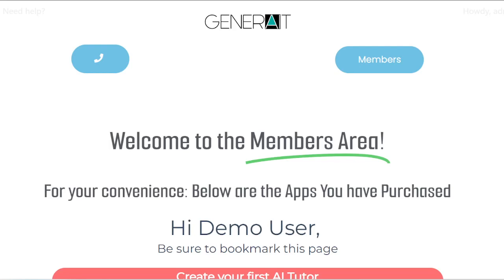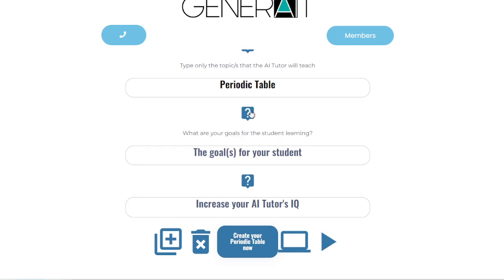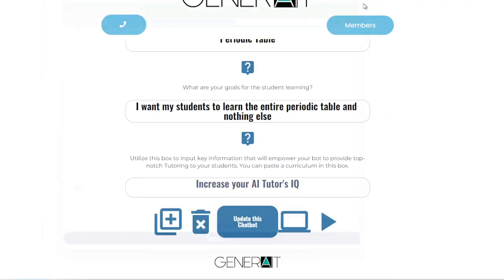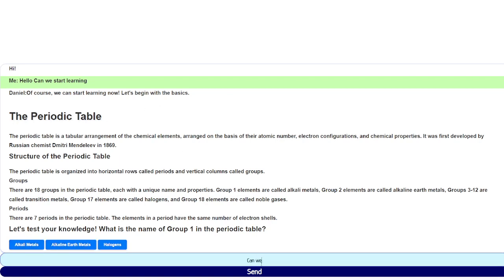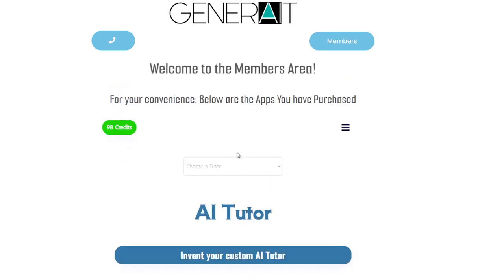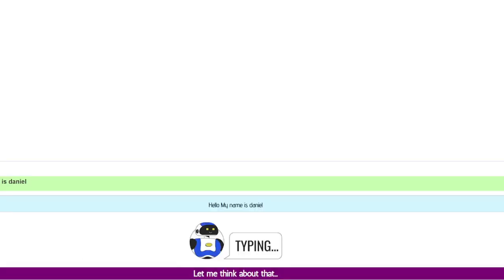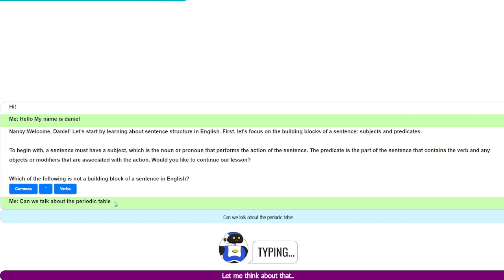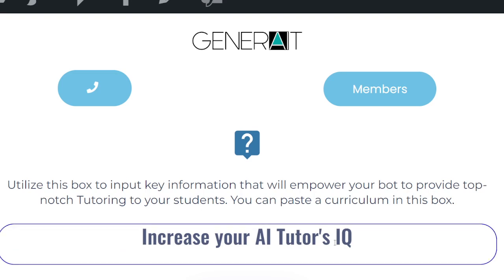AI Tutor | Instantly Invent a Private AI Tutor | AI Tutoring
Are you tired of long and tedious tutoring sessions that don't quite cater to your individual learning style? Do you wish you could have a personalized AI tutor that is tailored specifically to your needs and preferences? Well, now you can with the innovative AI Tutoring app!

Our AI Tutoring app is the perfect solution for students who want a customized and efficient learning experience. With just a few clicks, you can instantly invent your very own private AI tutor that is programmed to cater to your specific needs. The best part? You can limit the conversation to only the topic you need help with, ensuring that you receive relevant and targeted support every time.

Our AI Tutoring app is designed to be user-friendly and accessible to everyone, regardless of their level of technical proficiency. You don't need to be a tech expert to create an AI tutor, as the platform guides you through the process step by step. All you need to do is identify the topic you need help with, and the app will take care of the rest.

One of the greatest advantages of the AI Tutoring app is that it provides a personalized learning experience. Unlike traditional tutoring methods that often take a one-size-fits-all approach, our AI Tutoring app tailors its teaching methods to your specific learning style. Whether you are an auditory learner, a visual learner, or a kinesthetic learner, the AI Tutoring app can provide support that is tailored specifically to you.

Furthermore, our AI Tutoring app is highly efficient. Time is precious, and with our app, you can make the most of it. Unlike traditional tutoring sessions that can last for hours, our AI tutors are programmed to deliver concise and targeted support in a matter of minutes. This means you can quickly get the help you need and move on to other tasks.

In conclusion, the AI Tutoring app is a revolutionary tool that can transform your learning experience. Whether you are struggling with a specific topic or simply want to improve your overall academic performance, our app can provide the support and guidance you need to succeed. So why wait? Download the AI Tutoring app today and start experiencing the future of personalized learning!